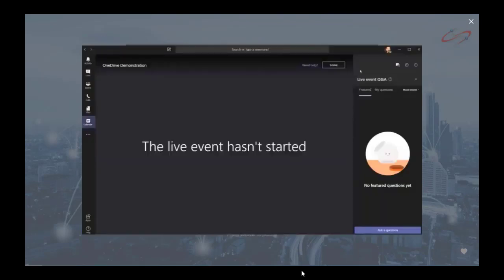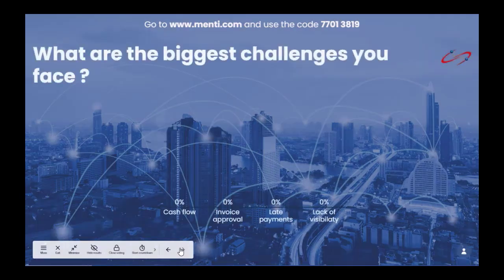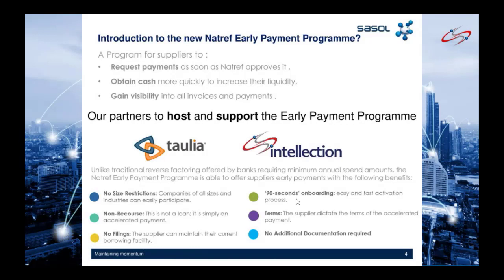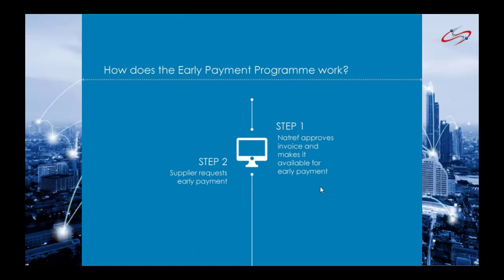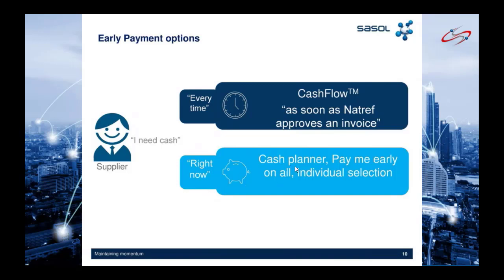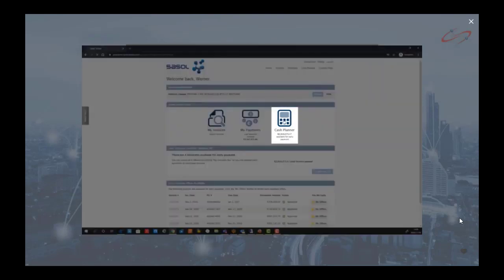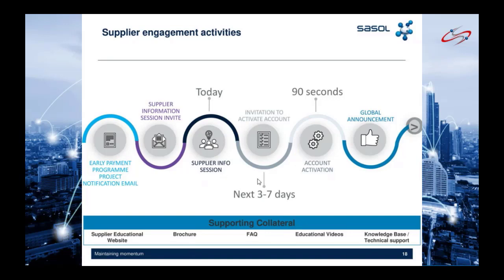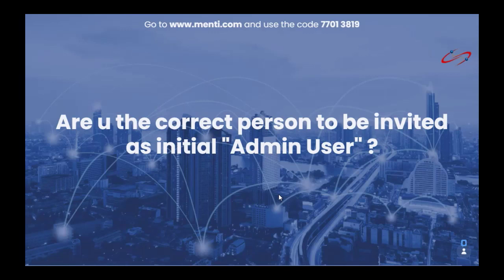Natref Early Payment Programme 20210310